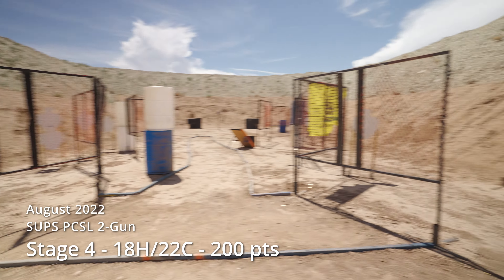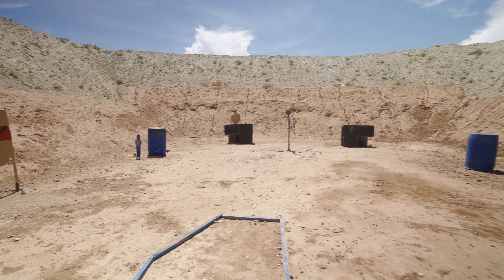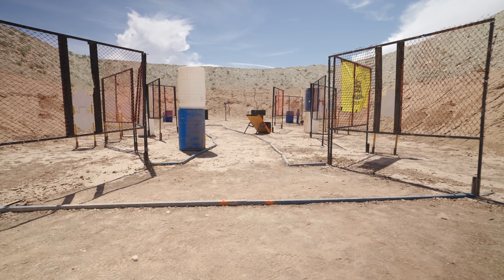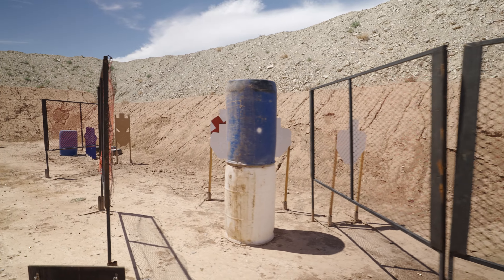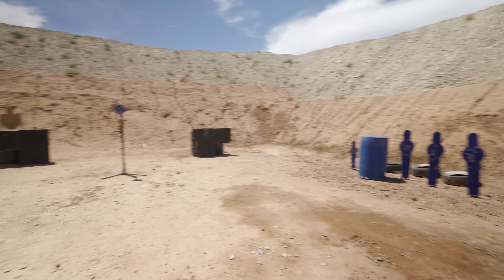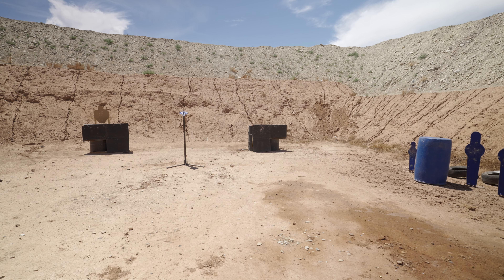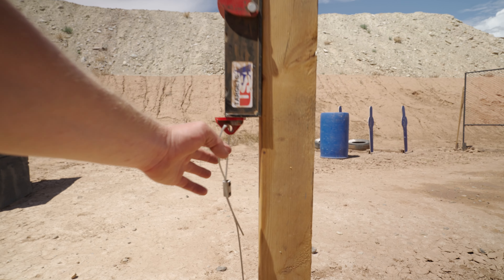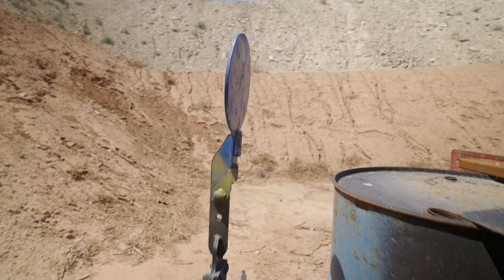2022 August SUPS PCSL 2-Gun Local Match Stage 4 Walkthrough